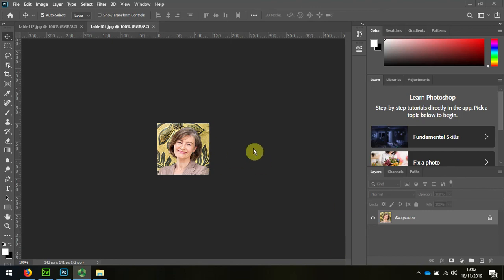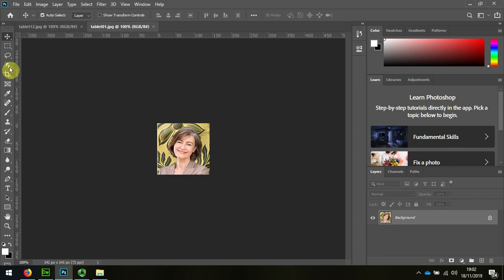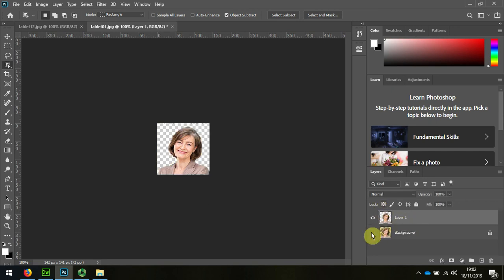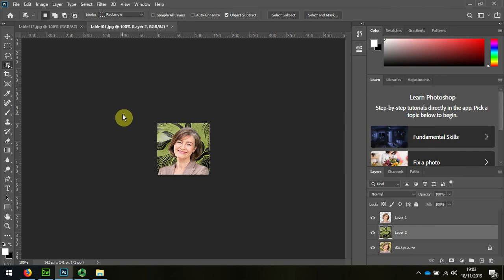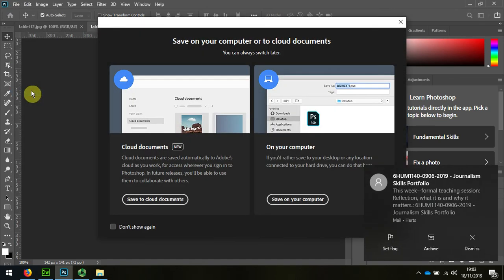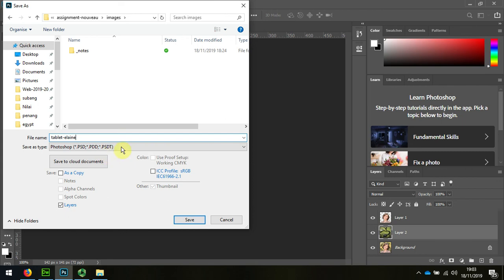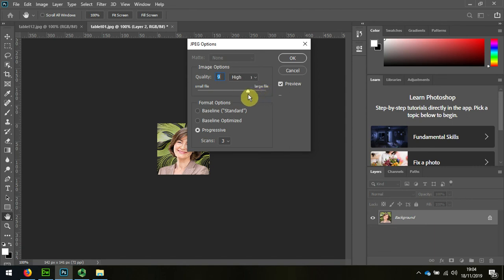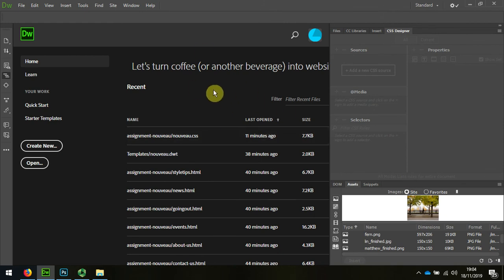16 Images replace background